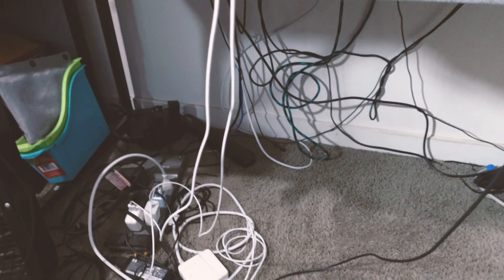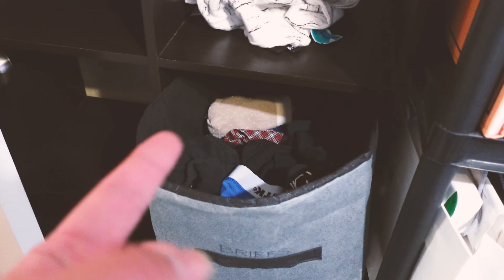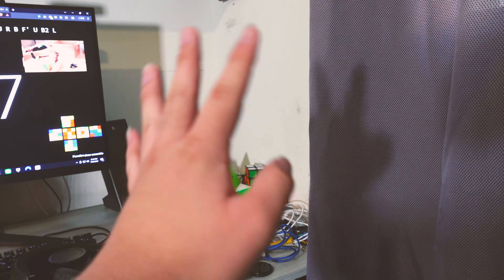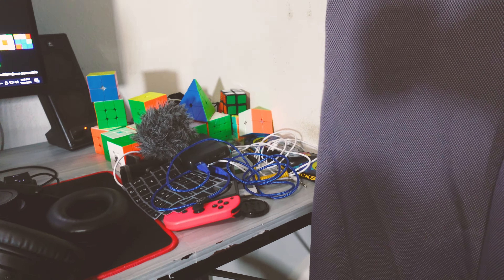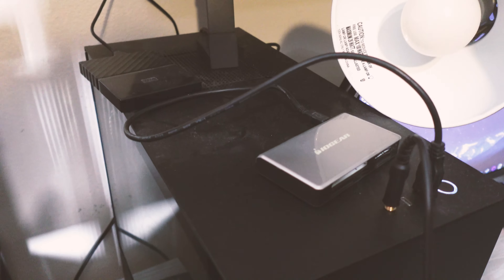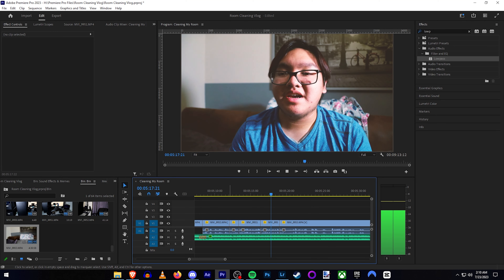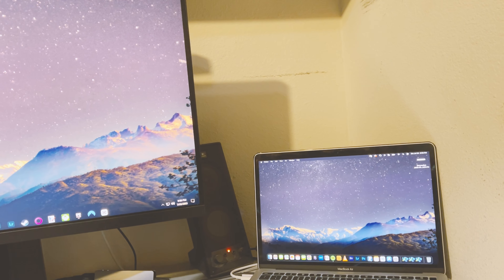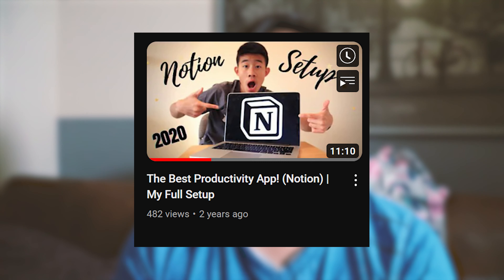Sprucing Up My Room & Desk Setup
getting ready for college

Lyn Lapid, Ruth B. - do u really?
Jaden - Cabin Fever